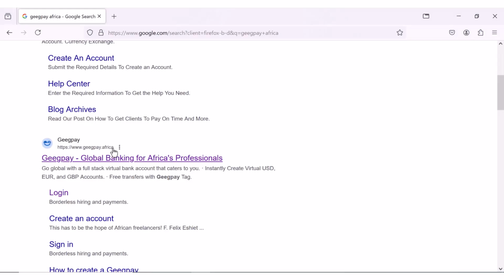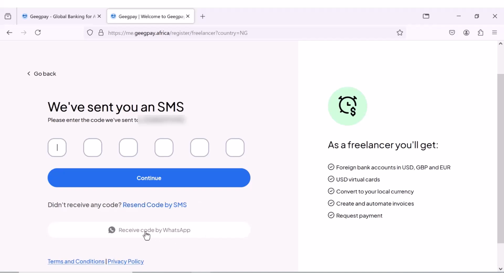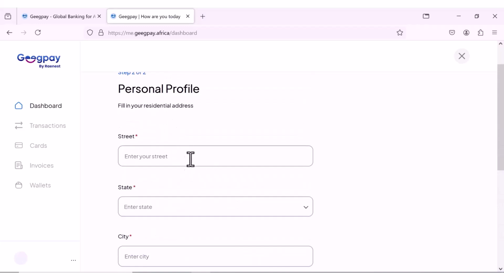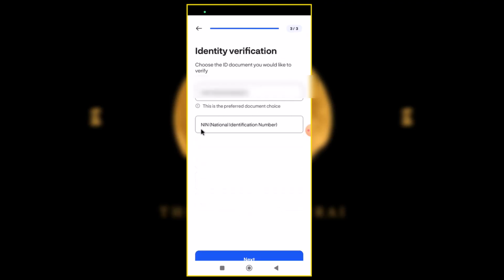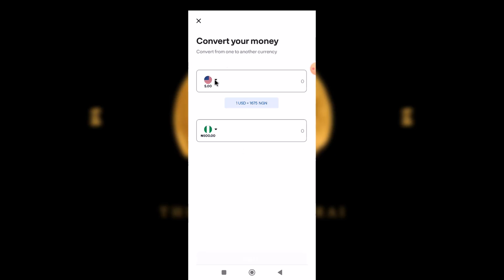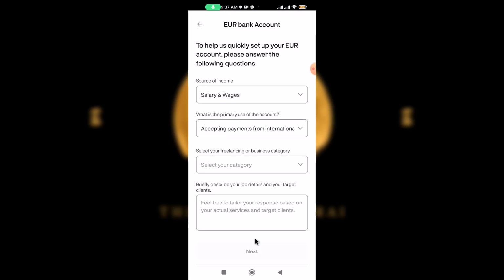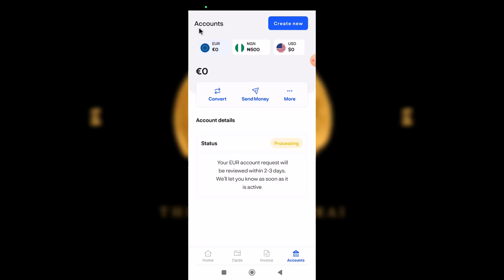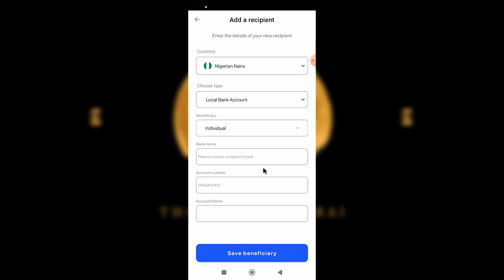Geegpay Africa - Create and Verify Geegpay Account in Nigeria/Ghana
Create a Free Account on Geegpay Here.

This is how to create and verify a Geegpay Africa account in Nigeria and Ghana.
If you want seamless cross-border payments, Geegpay Africa is your go-to platform.